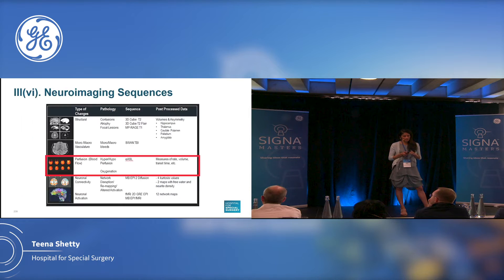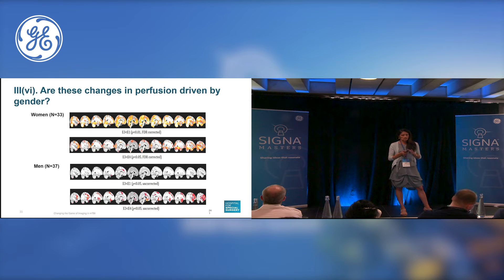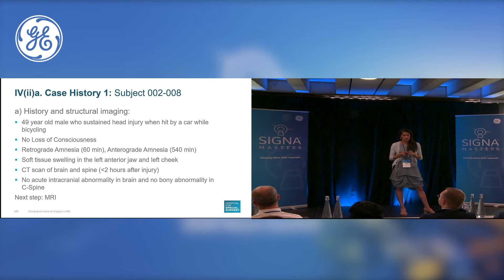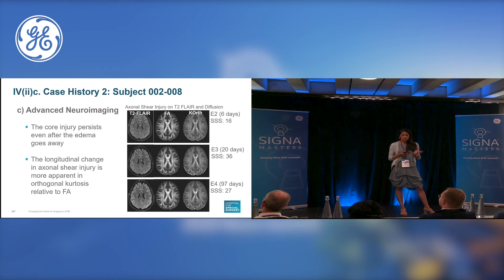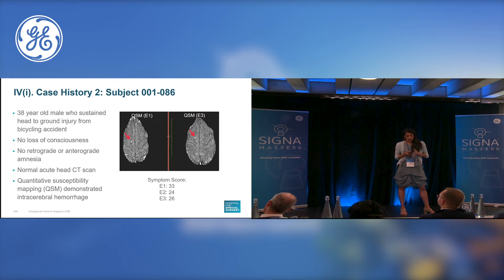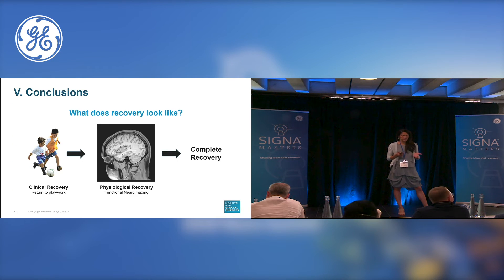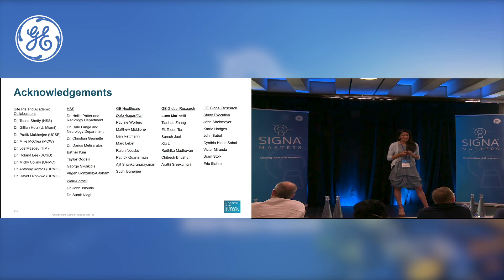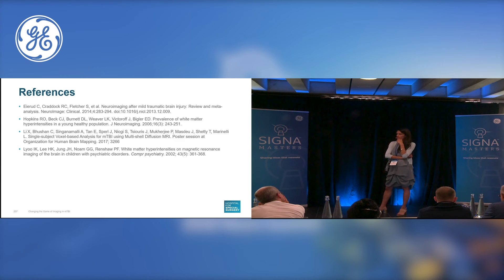GE NFL Head Health Initiative | GE Healthcare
SIGNA™ Masters 2018 Neuro Summit
 Teena Shetty
Hospital for Special Surgery